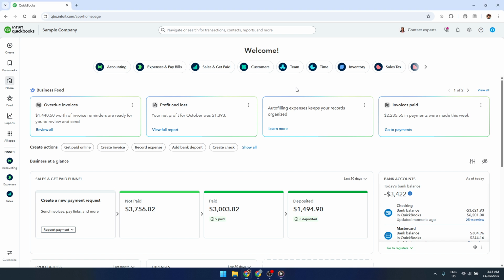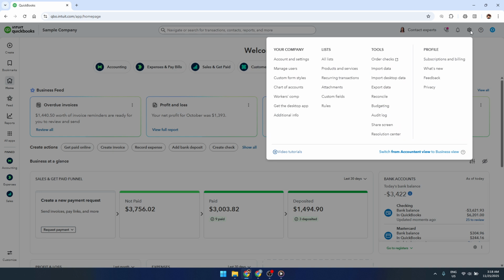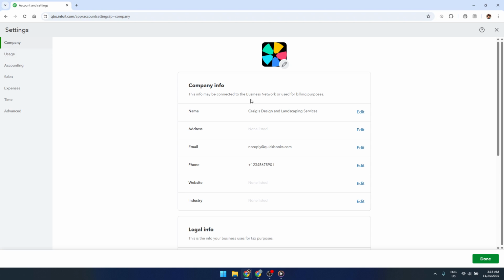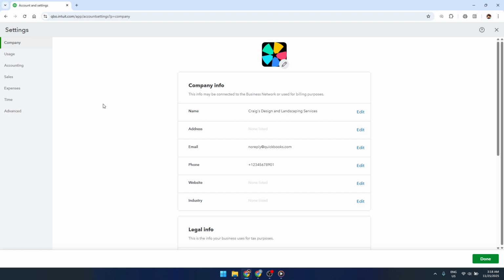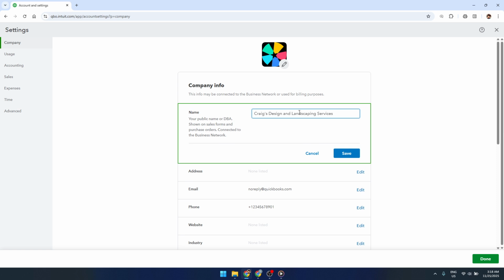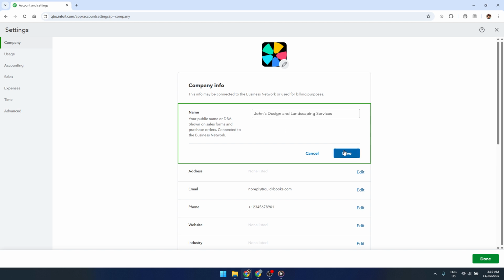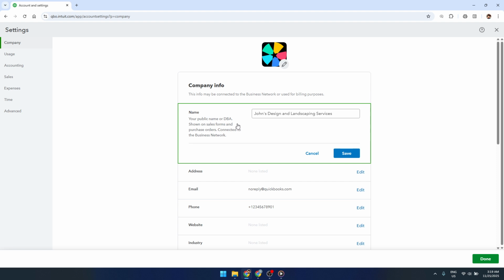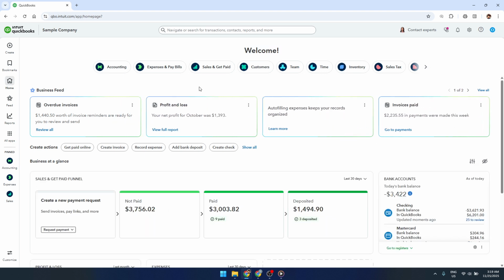How To Change The Company Name In QuickBooks Online [2025 Guide]